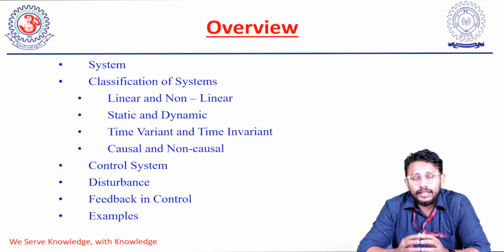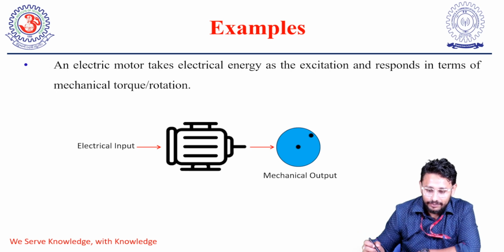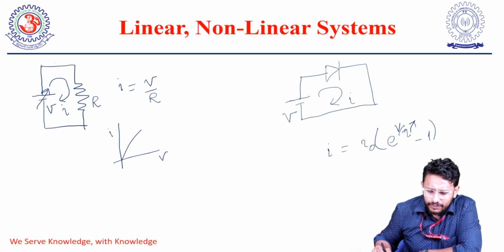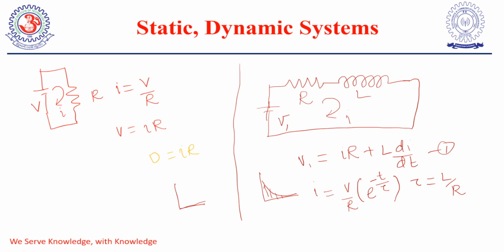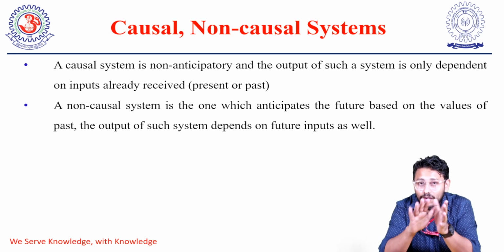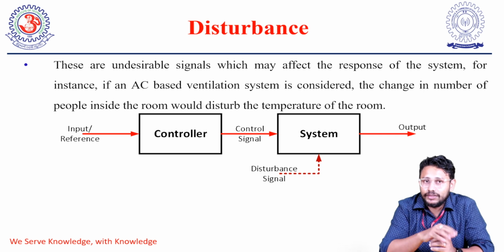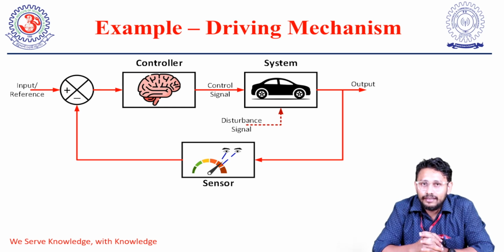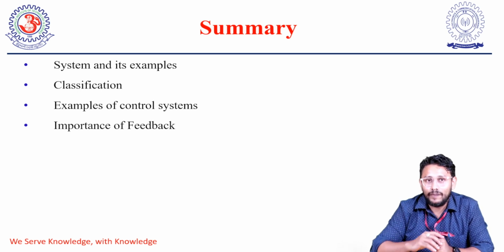Control Systems Engineering - Systems and Control _ Dr. Gourav Kumar Suman, Asst. Prof., ECE, MITS